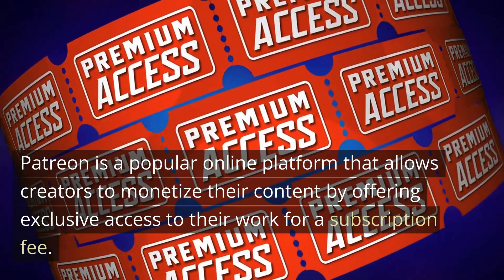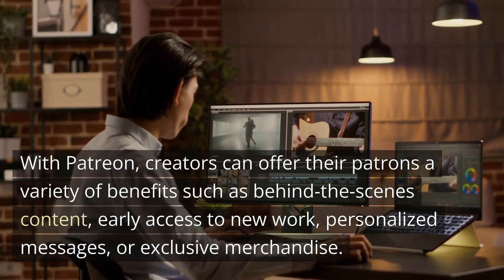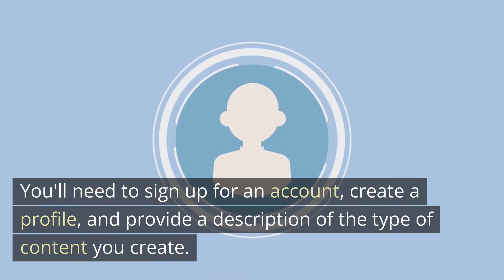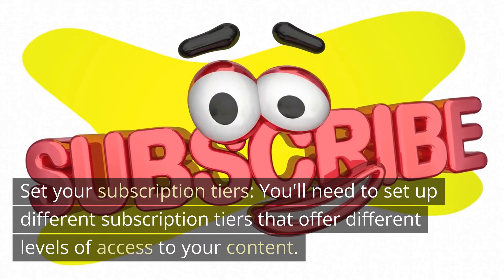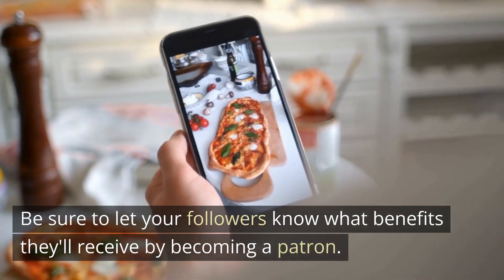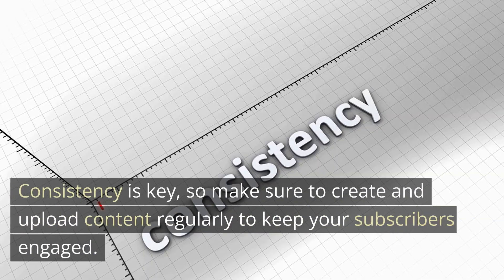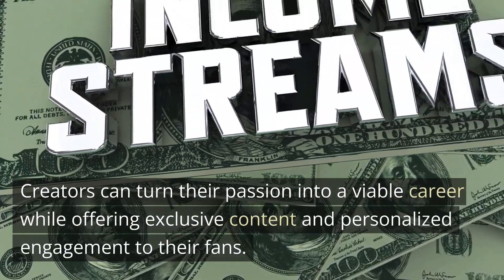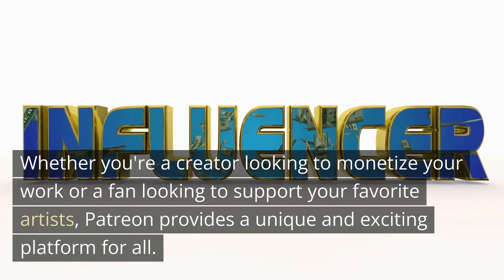How to Make Money on Patreon